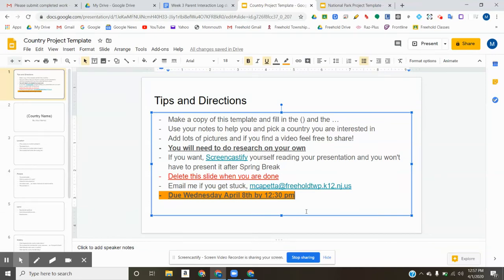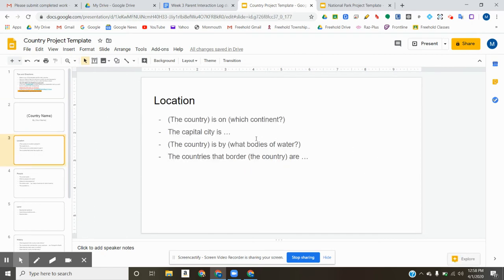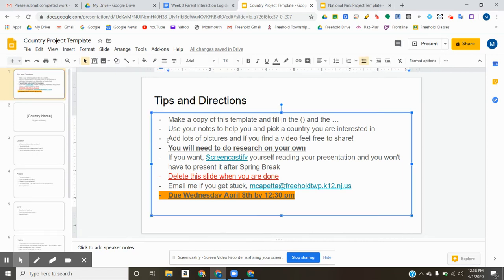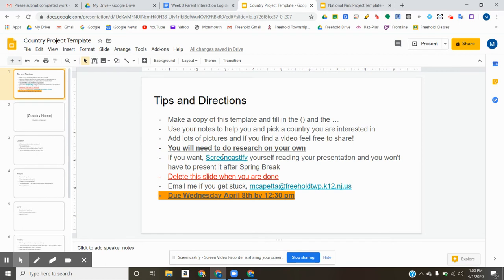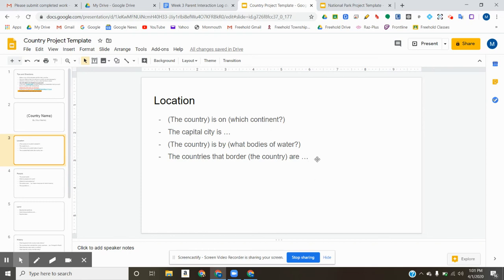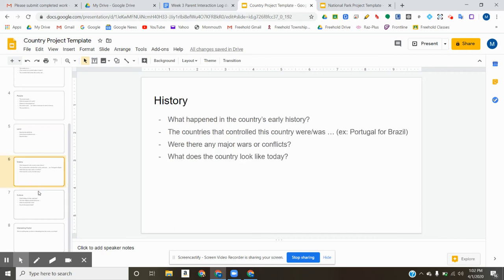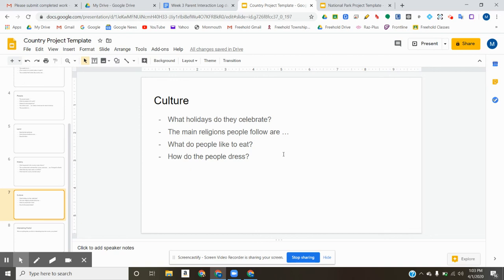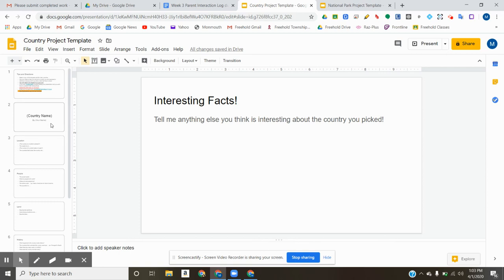Country Project Directions